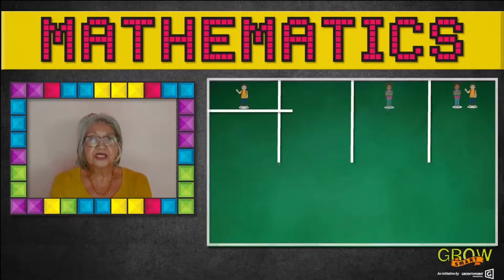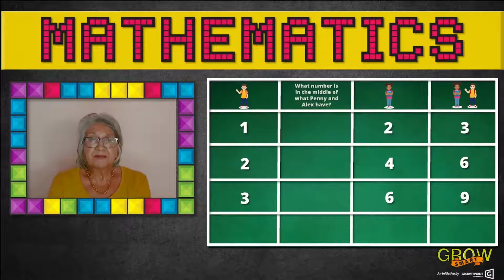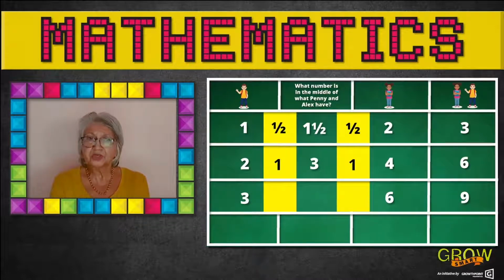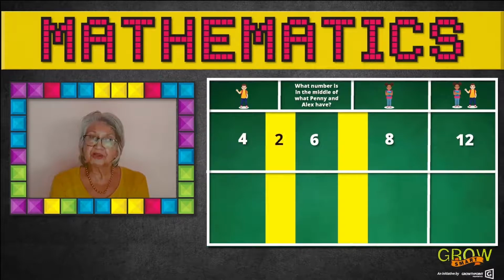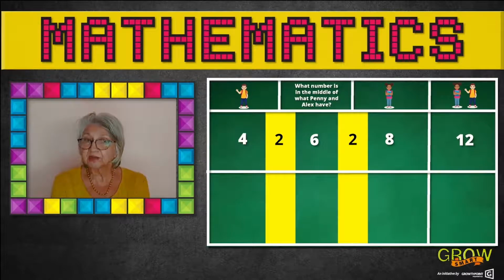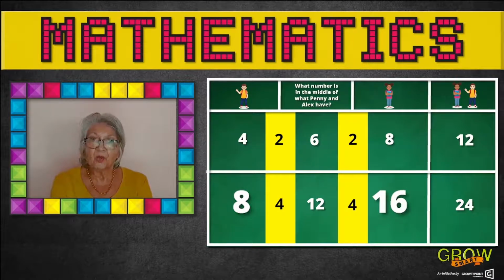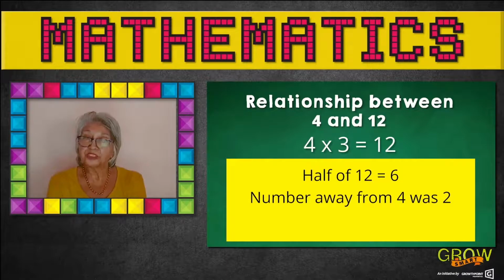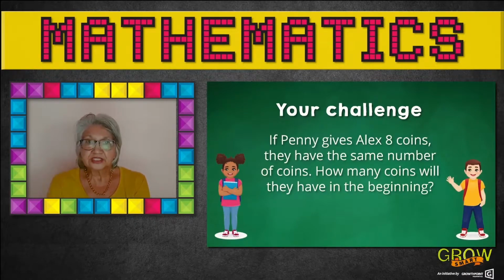Growsmart at home - mathematics episode 4 with Mrs. Jacobs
Hello Growsmarters!

Mrs. Jacobs is back to help us solve a MONDAY MATHEMATICS problem from the 2020 Practice Edition of the Growsmart newspaper. Put your math skills to the test and help Penny & Alex calculate how many coins they have to split with one another?

Here is a challenge from today’s lesson that you can do at home:
• If Penny gives Alex 8 coins they both have the same number of coins.
How many coins will they have in the beginning?

Have FUN and continue learning!